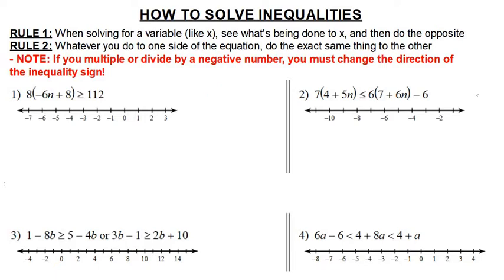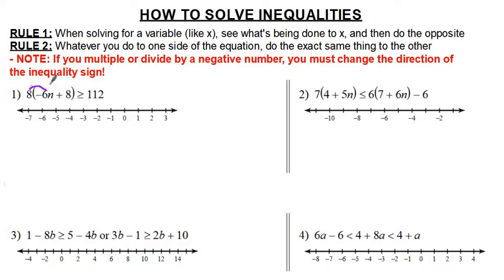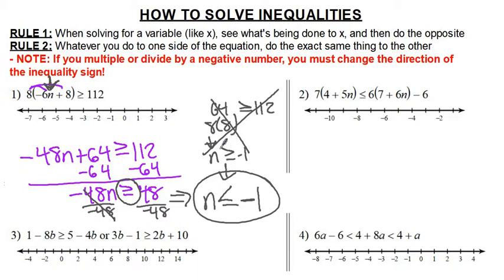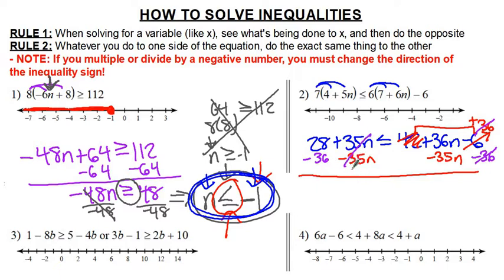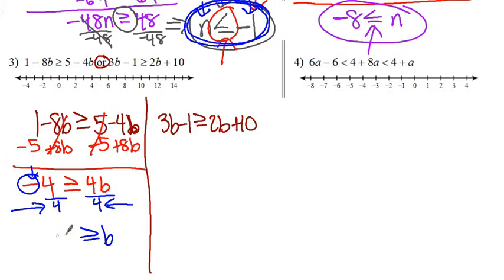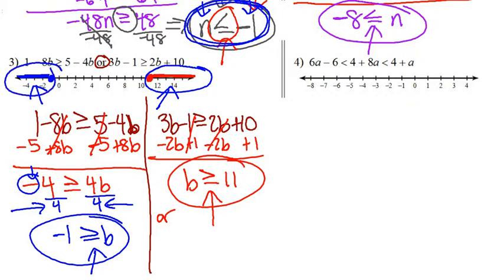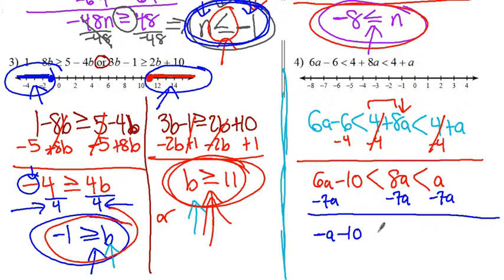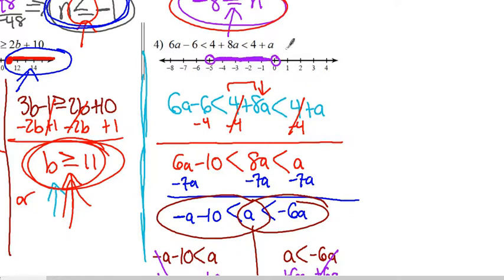1.5 and 1.6: Solve linear and compound inequalities